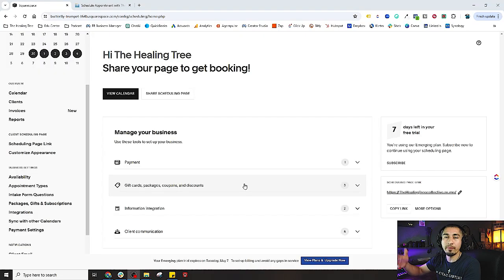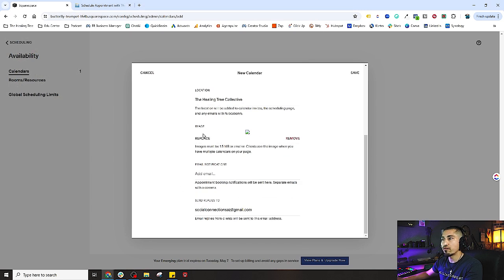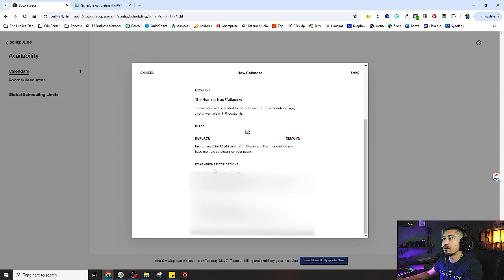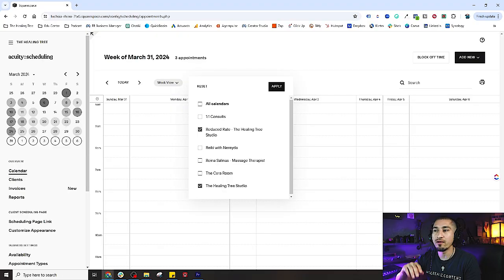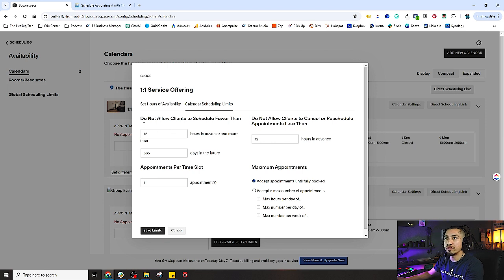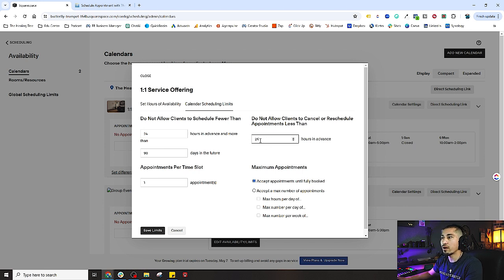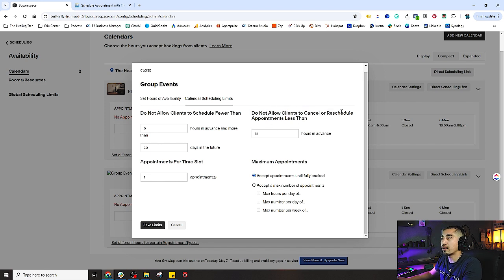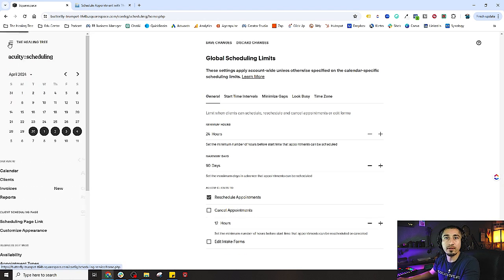Acuity Scheduling Calendar Types: How to Set Up Online Booking Calendar for Reiki Practitioners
In this video, we dive deep into setting up your Acuity Scheduling calendar to perfectly suit your Reiki practice.

If you’re a Reiki practitioner looking to streamline your appointment bookings and manage your schedule efficiently, you’re in the right place!

In our previous video, we walked through the entire Acuity dashboard, highlighting all its amazing features.

What We’ll Cover:
🟣Business Settings & Calendar Creation: Learn how to set up your appointment types and availability for one-on-one services and group offerings. We’ll show you how to create different calendars tailored to your specific needs.

🟣Availability & Calendar Details: Get detailed instructions on setting your availability, naming your calendars, adding descriptions, specifying locations, and uploading images to enhance client understanding.

🟣Scheduling Limits & Group Events Setup: We’ll guide you through setting scheduling limits to prevent last-minute bookings and cancellations, and properly setting up your group events calendar.

For Reiki practitioners, managing your schedule can be a breeze with Acuity Scheduling.

Follow us on The Healing Tree Collective